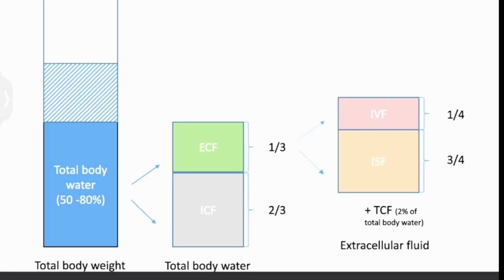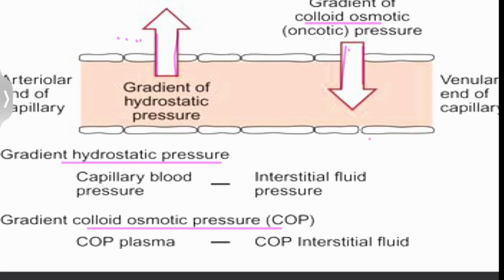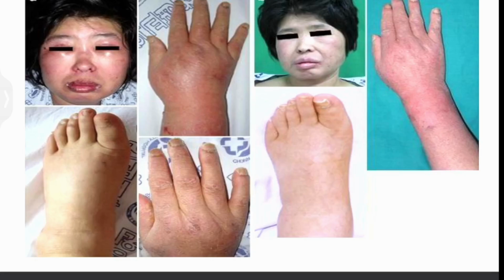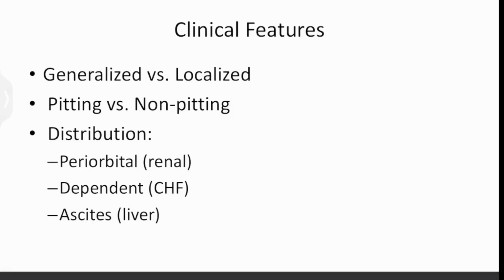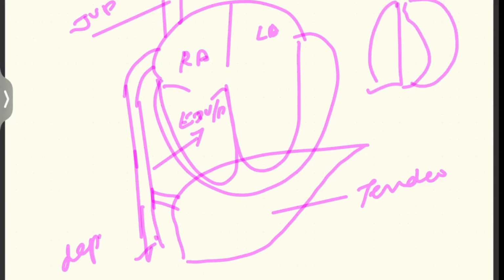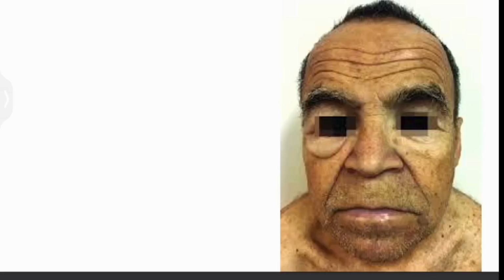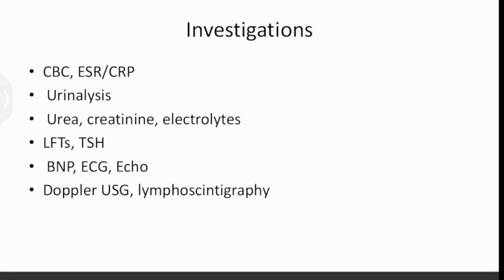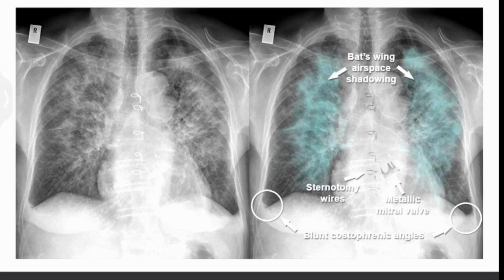Approach to patient with oedema